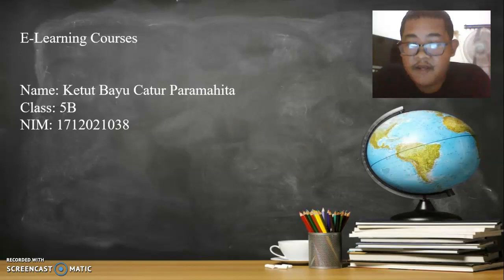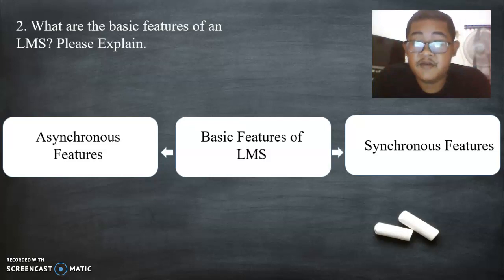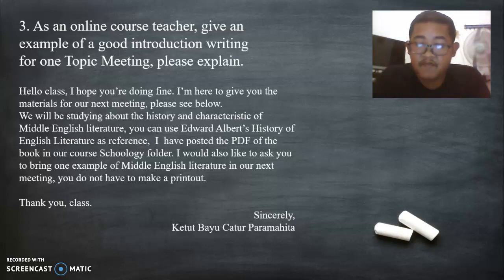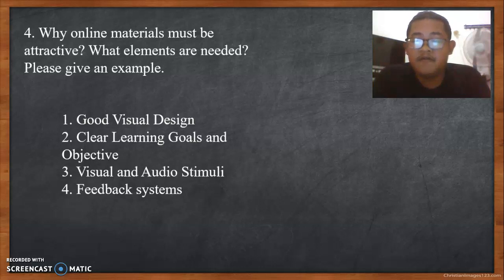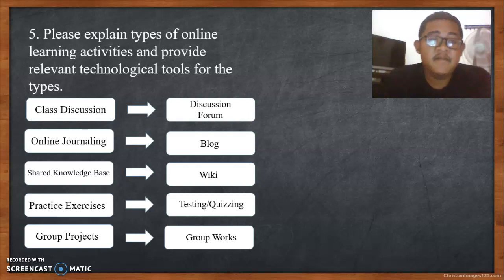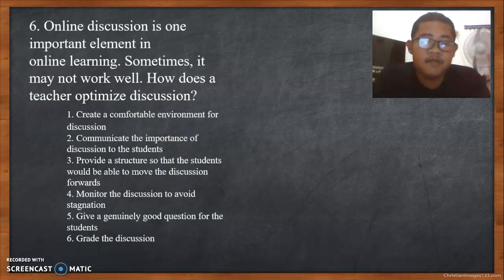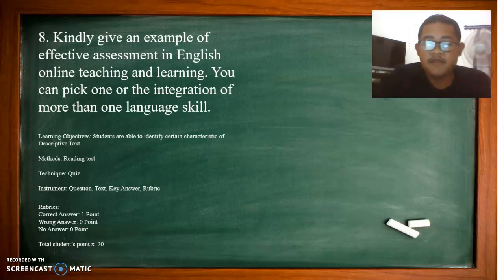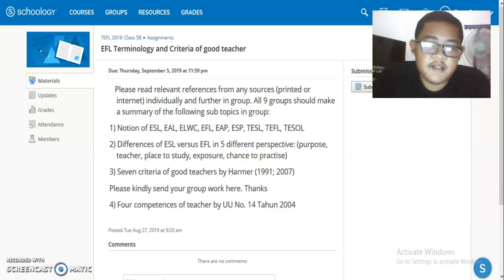E-Learning for ELT Project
Apologize for any mistakes